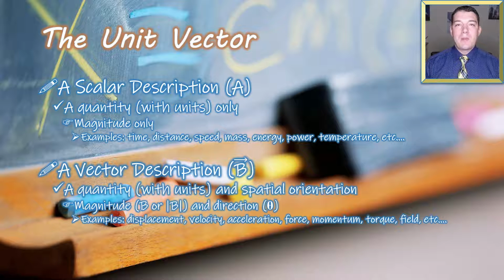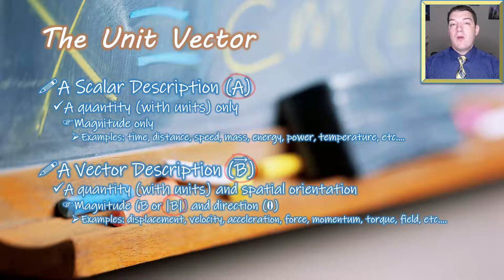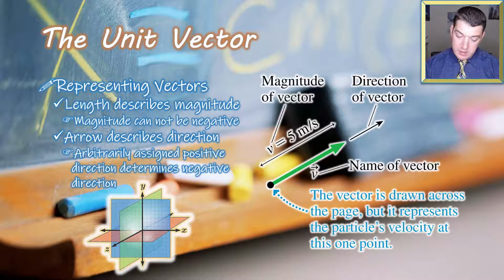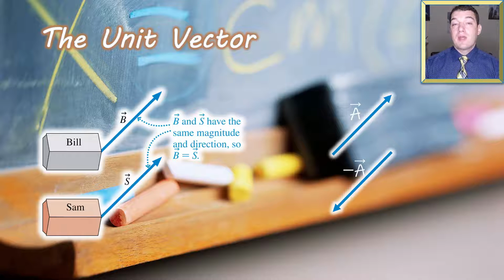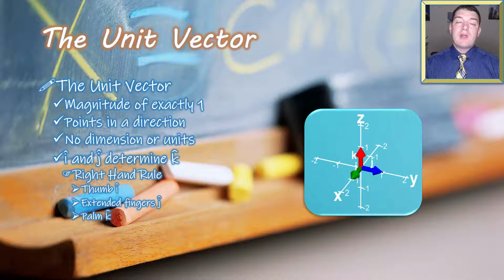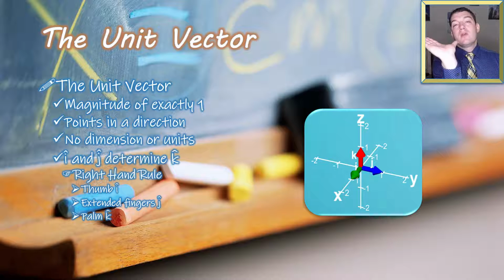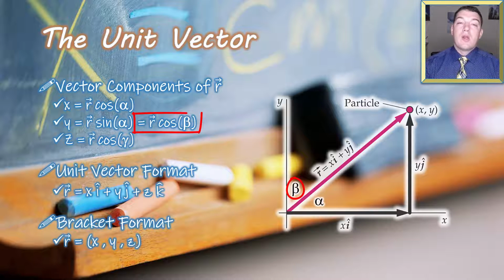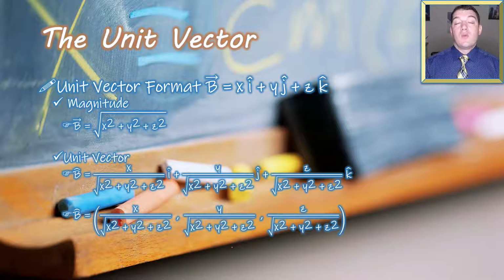10 AP C The Unit Vector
This video reviews some of the basic properties of vectors and representing vectors as components or in terms of the unit vector.